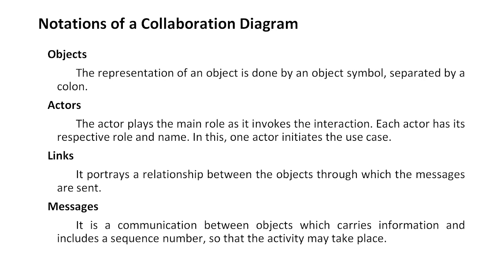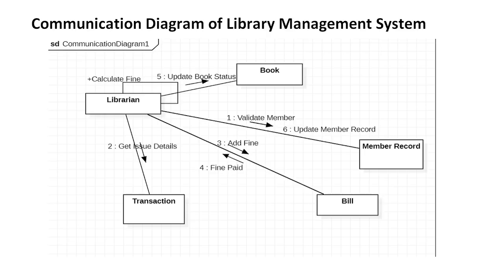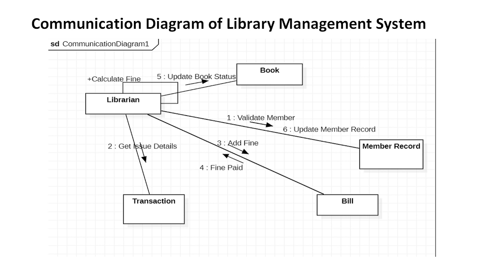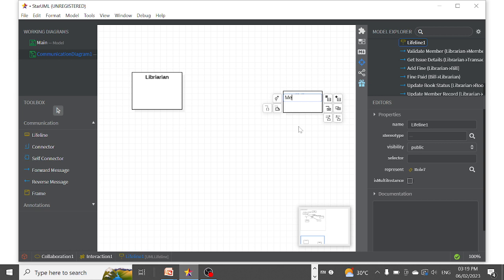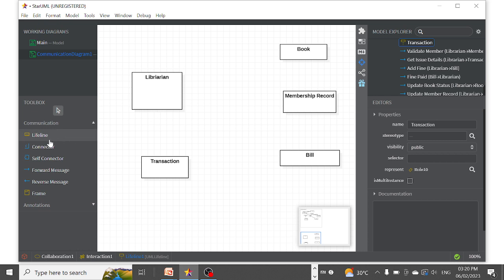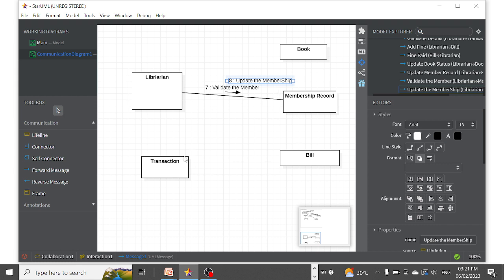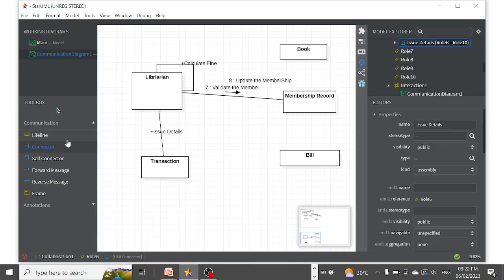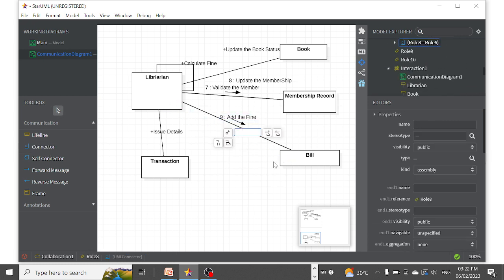OM PRAKASH OODP